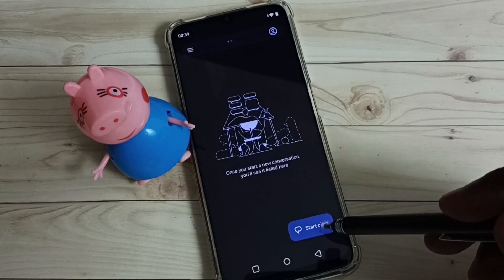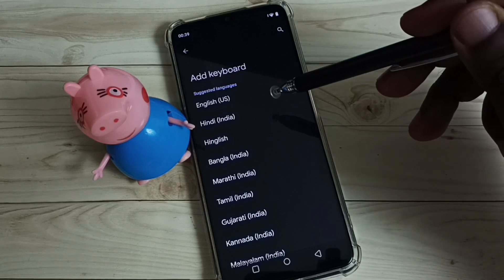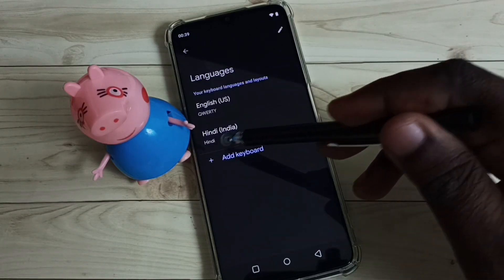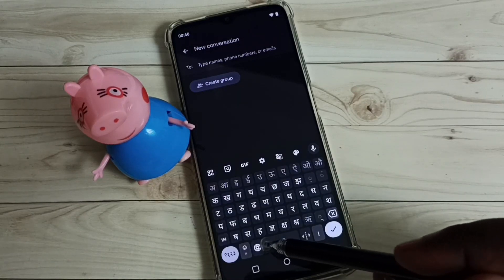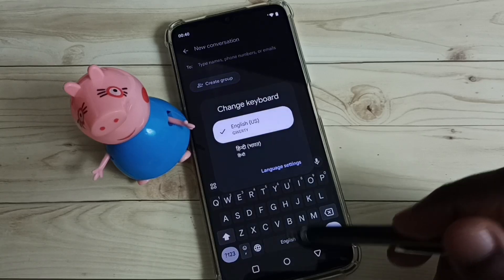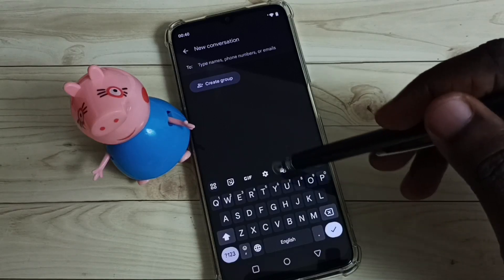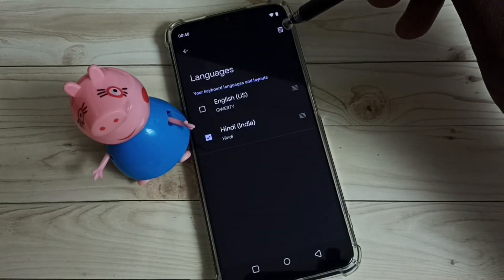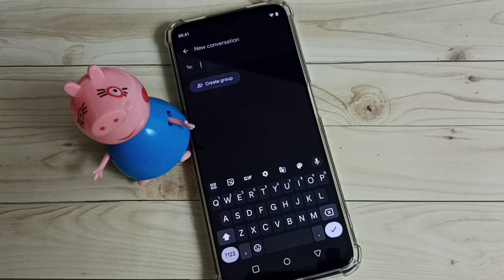Realme C51 : How to Change Keyboard Language